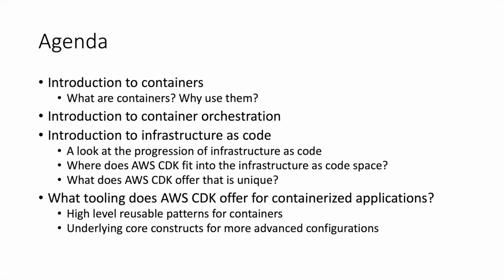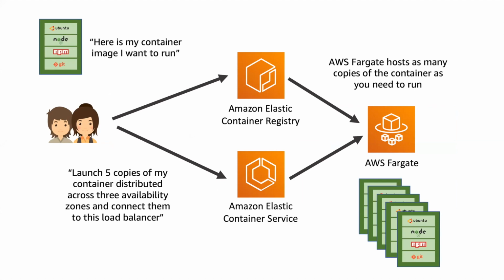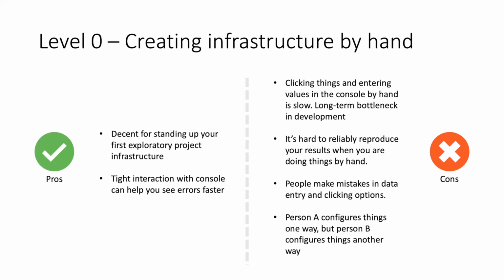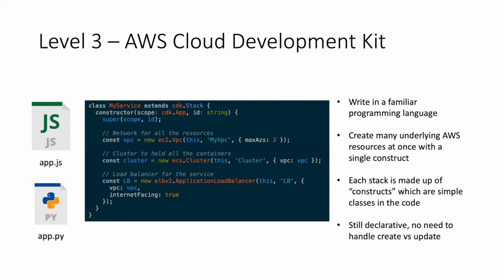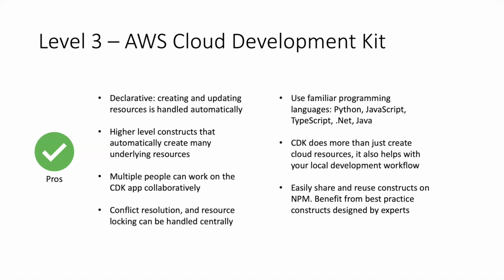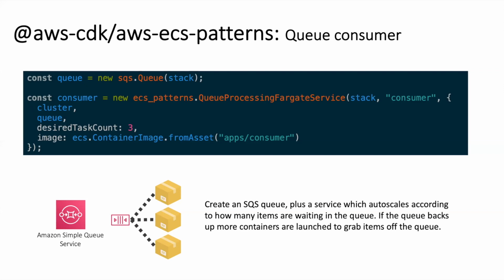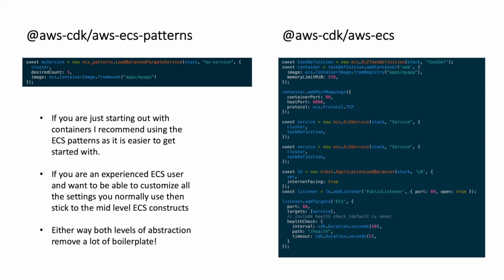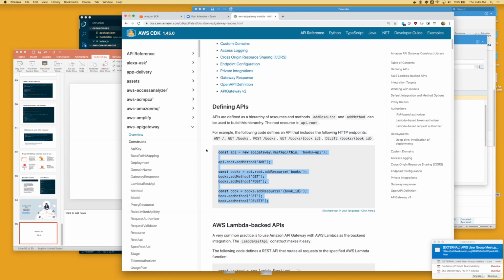Modern Tools for Containerized Applications on AWS by Nathan Peck